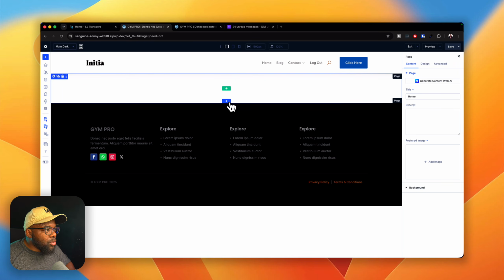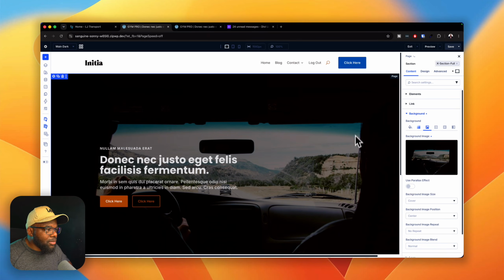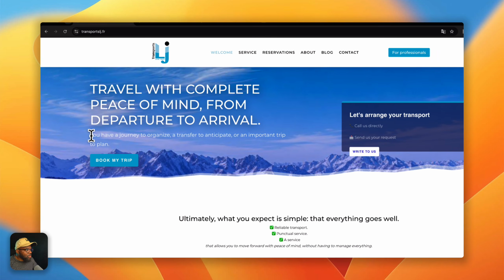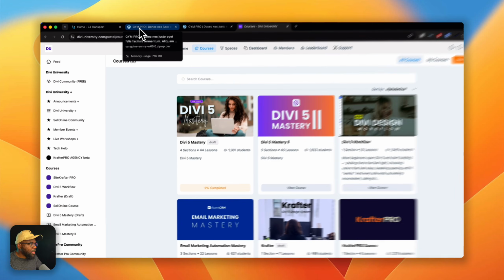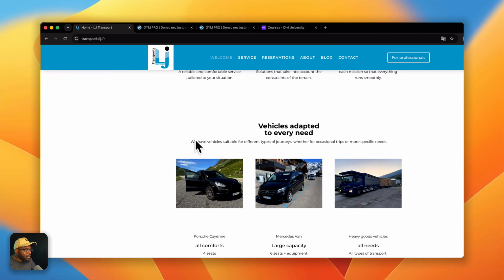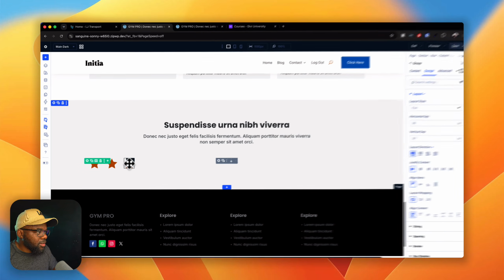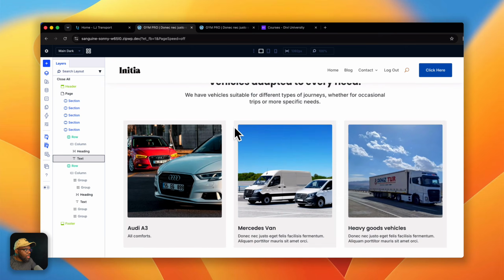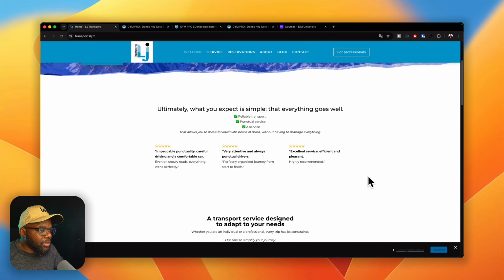Website Redesign With Divi 5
In this one, I take a real landing page from one of our community members and turn it into a cleaner, more modern design.

The original page had useful content, but the structure, visuals, and layout needed work.

So I rebuilt it using a Divi 5 starter site and a design system workflow.

You’ll see how I improved the hero section, added clearer call-to-action buttons, used better imagery, added service sections, created testimonials, updated the colours, and made the page feel much more professional.

The big lesson?

You don’t always need to build everything from scratch.

With the right starter site and design system, you can create better client websites much faster.